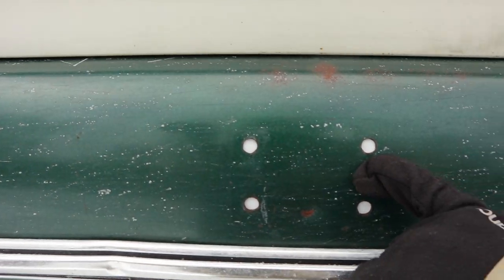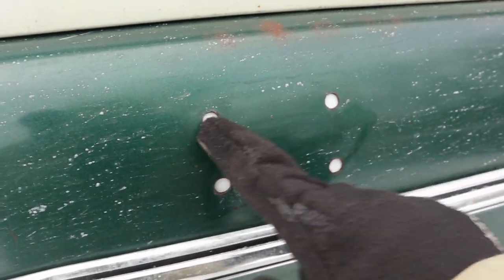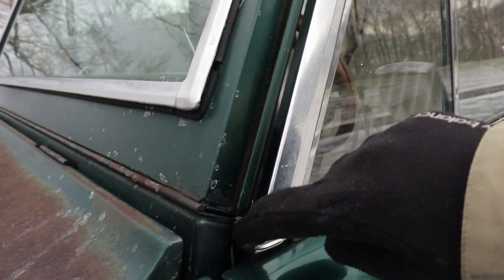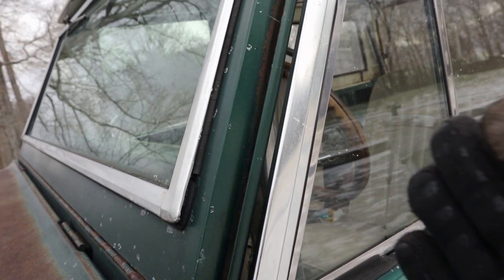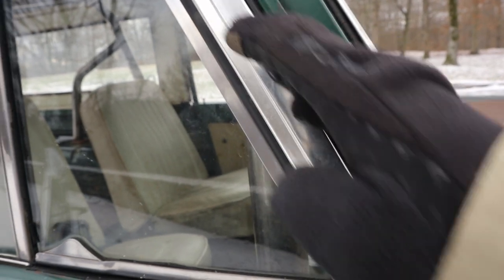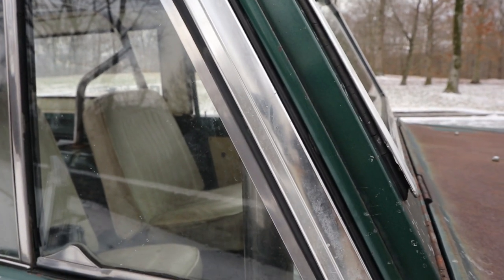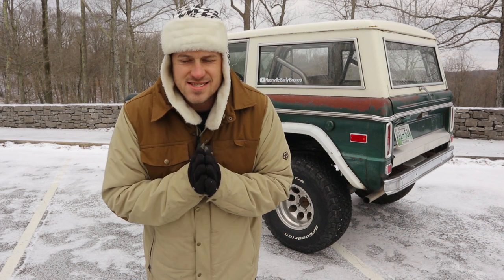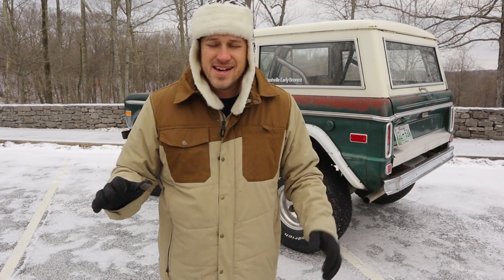Make your Bronco snow ready for cheap!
There are a lot of ways to keep the cold out and the heat in your Bronco in the winter. I’m going to talk about a few of the cheap ways to do it. But really, this video is just an excuse for me to go driving in the snow!

Here are some of my favorite tools:
Ratcheting Breaker Bar